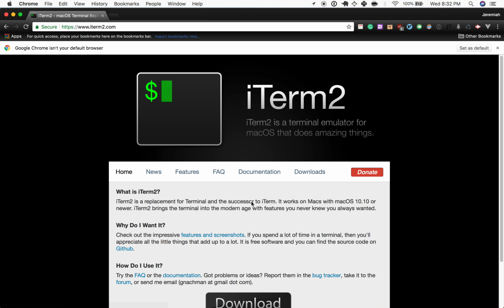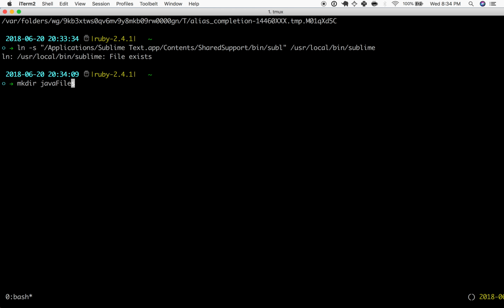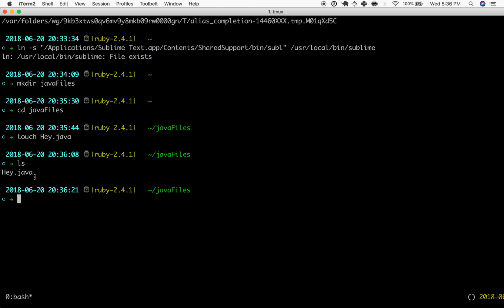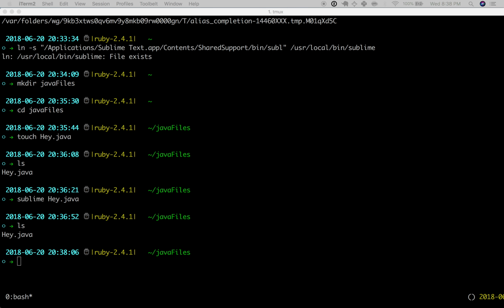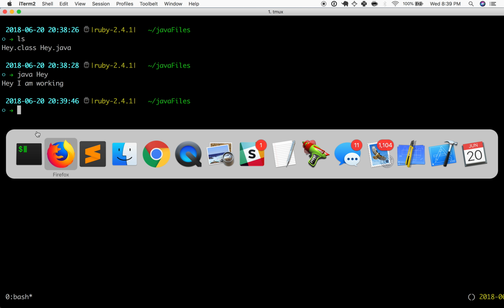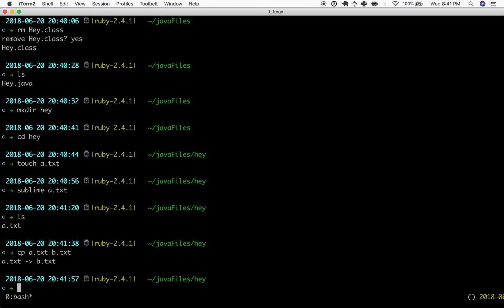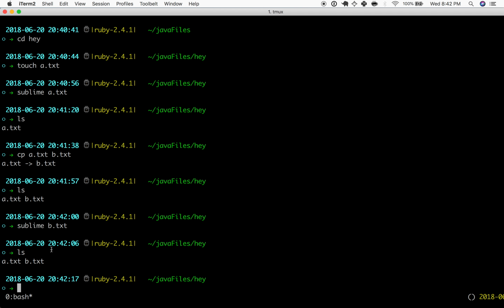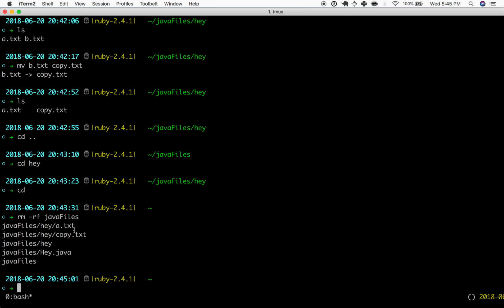Navigating the terminal and running a java file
After downloading sublime text and putting it in your applications folder copy this command and paste it in your terminal

ln -s "/Applications/Sublime Text.app/Contents/SharedSupport/bin/subl" /usr/local/bin/sublime